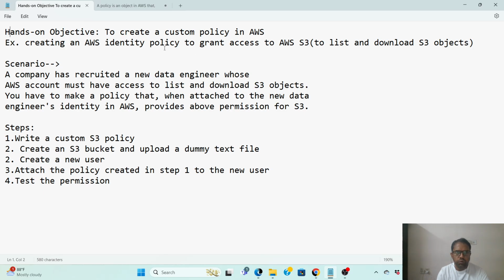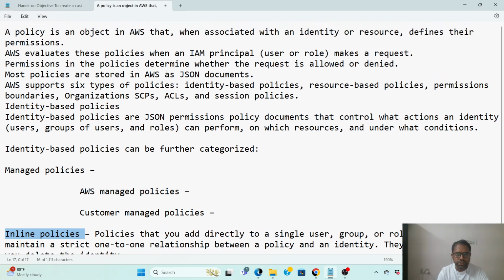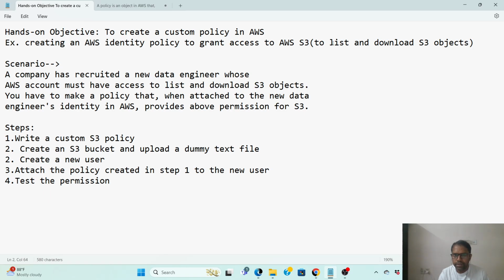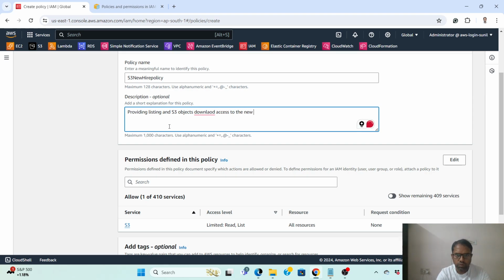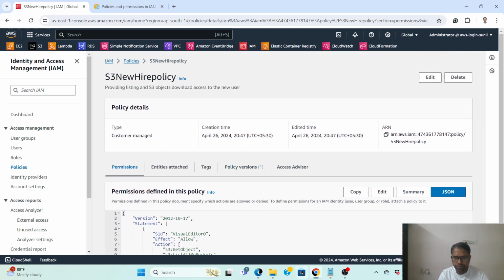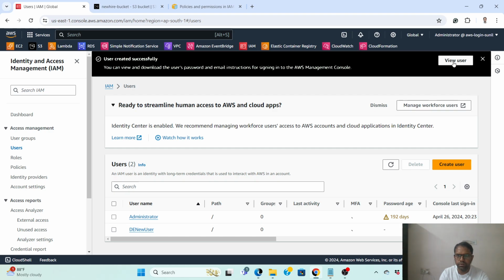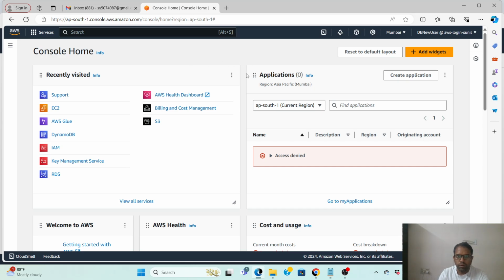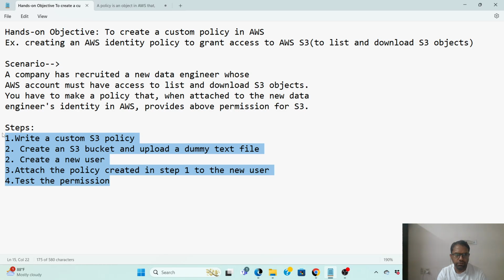Creating Your Own Custom AWS Policy: A Step-by-step Guide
Hands-on Objective: To create a custom policy in AWS
Ex. creating an AWS identity policy to grant access to AWS S3(to list and download S3 objects)

Scenario
A company has recruited a new data engineer whose
AWS account must have access to the list and download S3 objects.
You have to make a policy that, when attached to the new data
engineer's identity in AWS, provides the above permission for S3.

Steps:
1. Write a custom S3 policy
2. Create an S3 bucket and upload a dummy text file
2. Create a new user
3. Attach the policy created in step 1 to the new user
4. Test the permission

A policy is an object in AWS that, when associated with an identity or resource, defines their permissions.
AWS evaluates these policies when an IAM principal (user or role) makes a request.
Permissions in the policies determine whether the request is allowed or denied.
Most policies are stored in AWS as JSON documents.
AWS supports six types of policies: identity-based policies, resource-based policies, permissions boundaries, Organizations SCPs, ACLs, and session policies.
Identity-based policies
Identity-based policies are JSON permissions policy documents that control what actions an identity (users, groups of users, and roles) can perform, on which resources, and under what conditions.

Identity-based policies can be further categorized:

Managed policies –

               AWS managed policies –

               Customer managed policies –

Inline policies – Policies that you add directly to a single user, group, or role. Inline policies maintain a strict one-to-one relationship between a policy and an identity. They are deleted when you delete the identity.

Reference: AWS documents